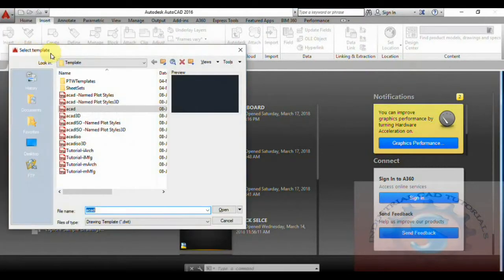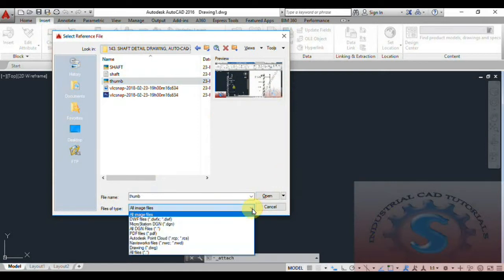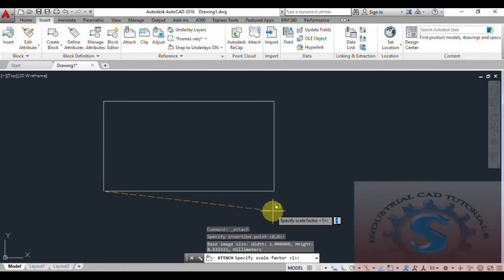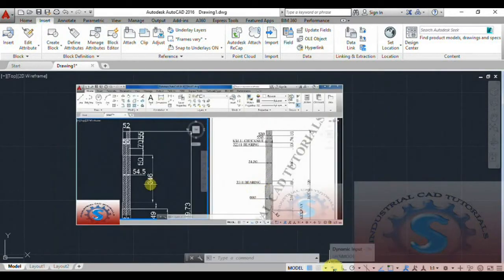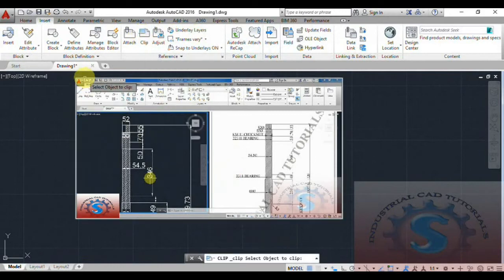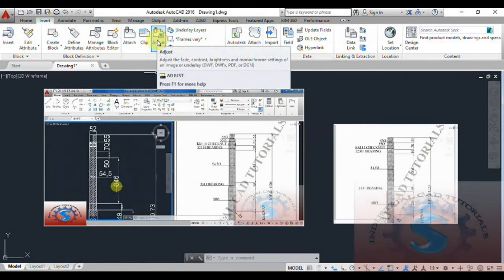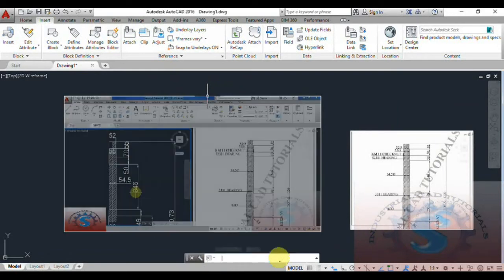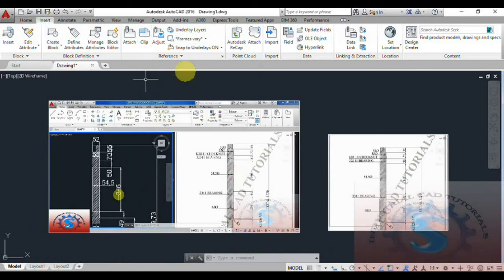ATTACH || CLIP || ADJUST COMMANDS WITH EXAMPLE || BASIC TUTORIALS FOR BEGINNERS || AUTO-CAD 2016